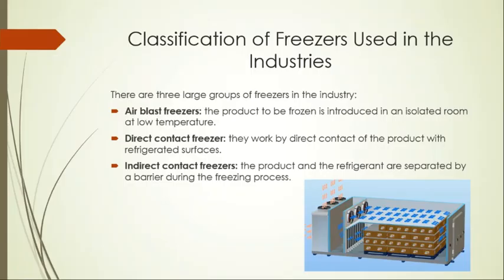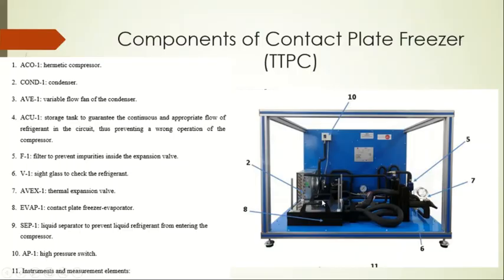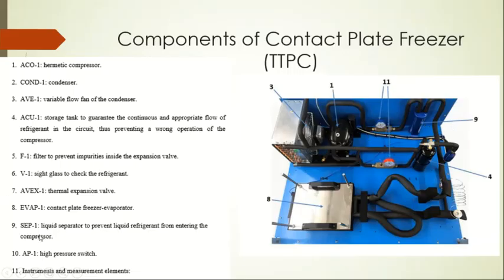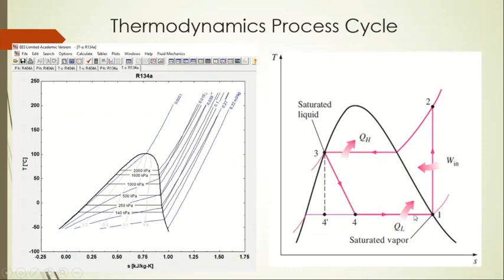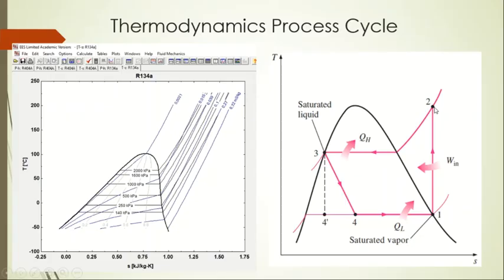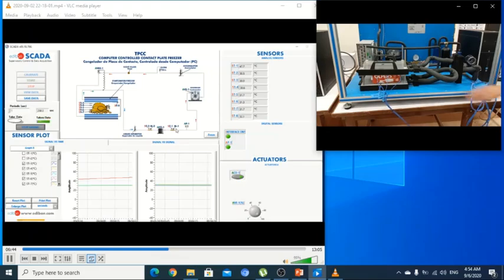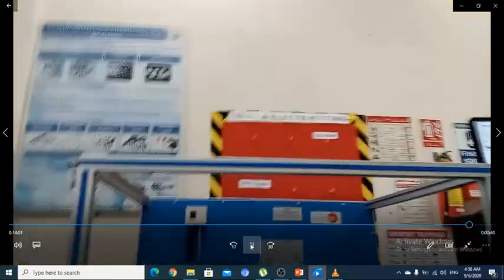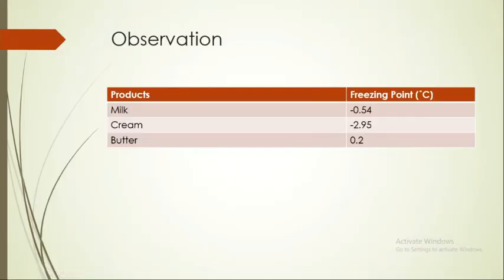Contact Plate Freezer Working, Application